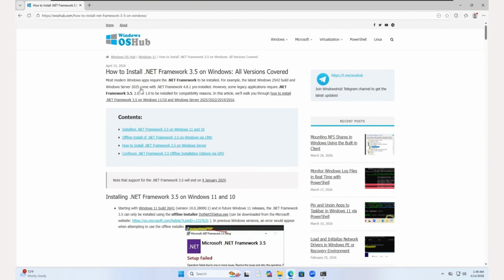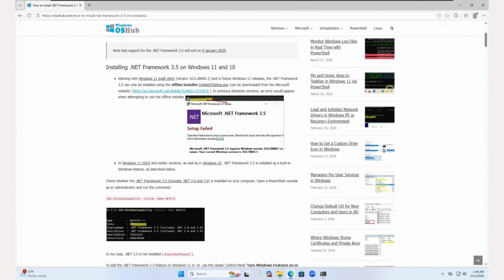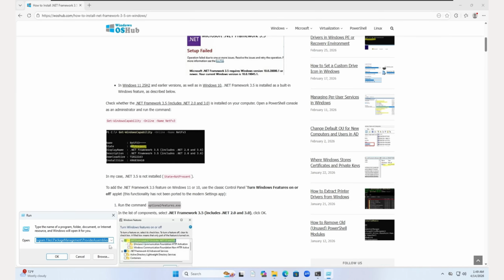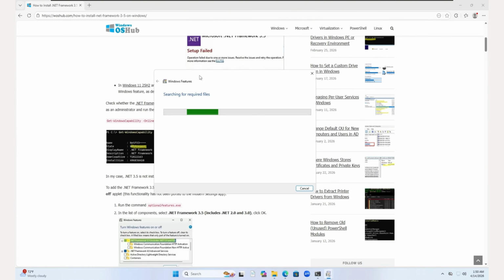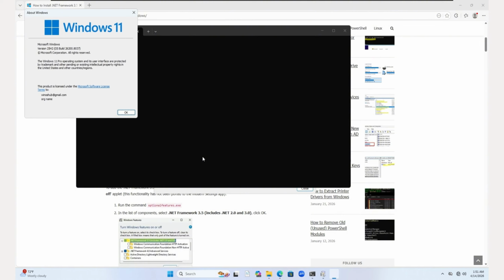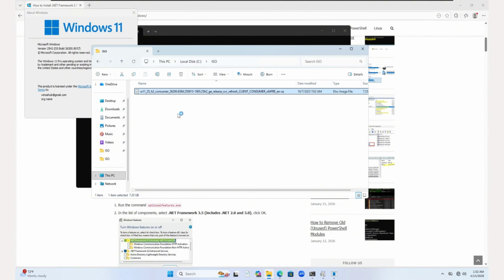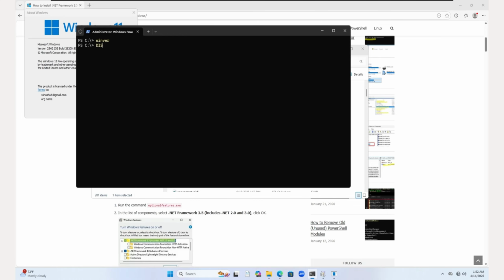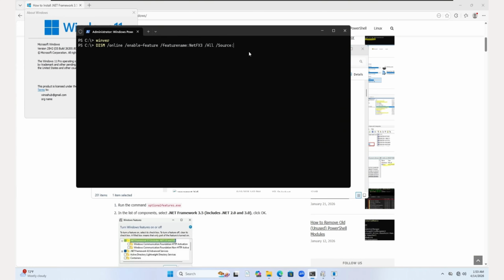How to Install .NET Framework 3.5 Offline on Windows 11 (Using ISO & DISM)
# ❓ Install .NET Framework 3.5 Offline on Windows 11/10 (Using DISM + ISO)

Many legacy apps on Windows 11 or 10 still require .NET Framework 3.5. If your machine cannot access the internet, you will see error code 0x800F081F when trying to install the .NET Framework 3.5 on a Windows computer. This video demonstrates a full offline method using a Windows 11 ISO installation image and the DISM command. So, can enable .NET 3.5 even in locked-down corporate or lab environments.
Starting with Windows 11 26H1 and later releases, .NET Framework 3.5 can only be installed using the standalone offline installer, DotNet35Setup.exe

## ✅ How to Install .NET Framework 3.5 on Windows 10/11 and Windows Server

## ℹ️ Used commands:
🔹 Check if the .NET Framework 3.5 is installed on Windows:
_Get-WindowsCapability -Online -Name NetFx3_
🔹 Install the .NET Framework 3.5 feature on Windows 11 or 10 using PowerShell:
_Enable-WindowsOptionalFeature -Online -FeatureName "NetFx3"_

If the computer is not connected to the internet or is on an isolated network, the installation of .NET Framework 3.5 will fail with error code 0x8024402C.
🔹 To manually install the .NET Framework 3.5 components offline using the Windows installation image:
Mount the ISO image:
_Mount-DiskImage -ImagePath "C:\ISO\Windows11-25h2.iso"_
Add the .NET Framework 3.5 feature from the Windows installation image:
_DISM /online /enable-feature /featurename:NetFX3 /All /Source:E:\sources\sxs /LimitAccess_